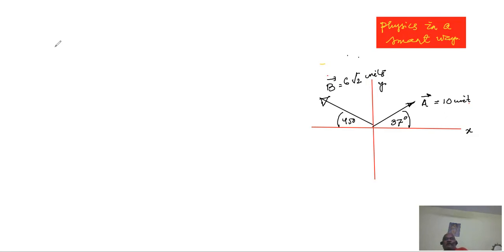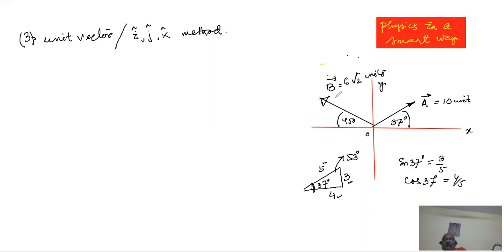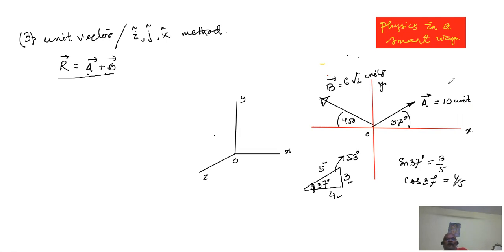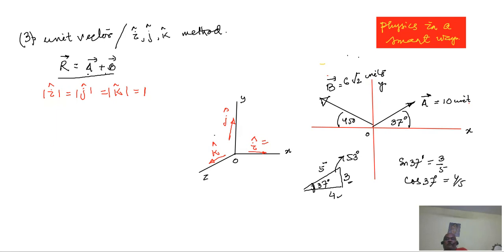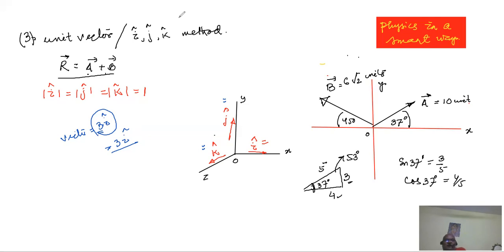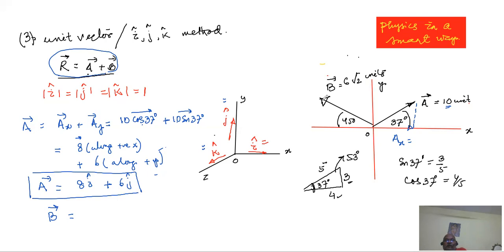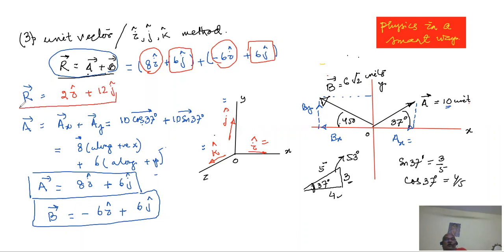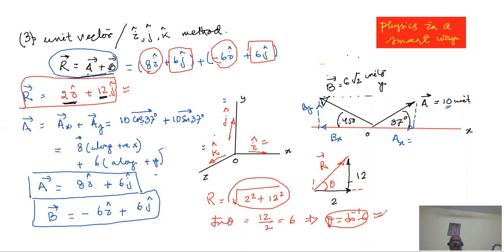vector and scalar 9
this video discusses space vector technique